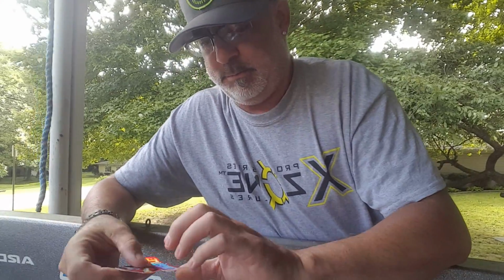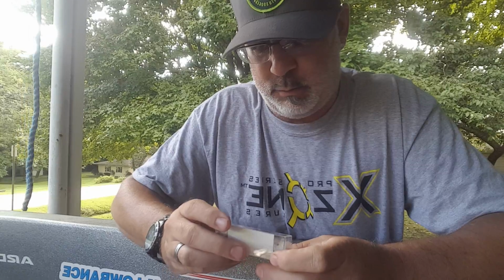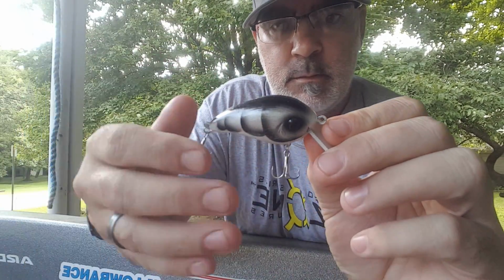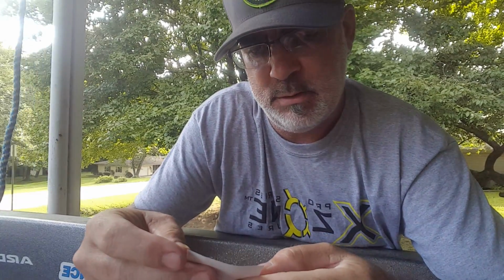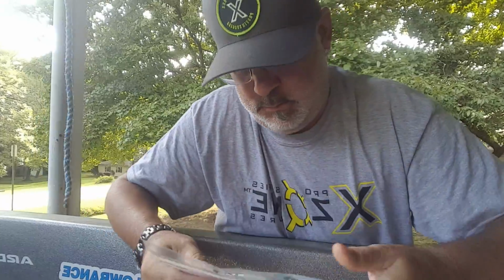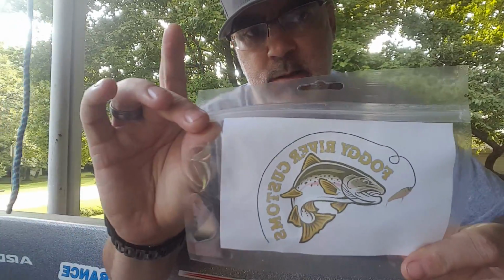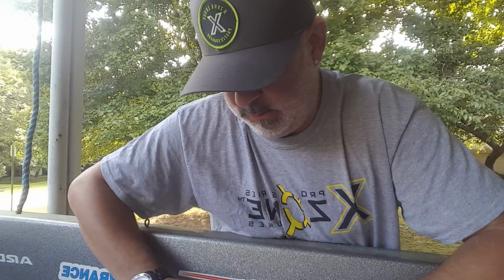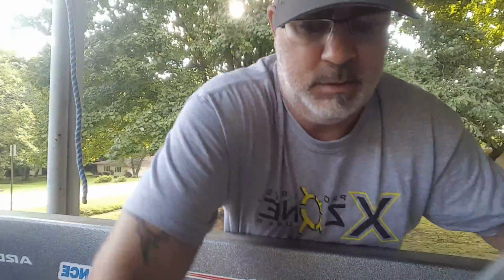Dark Horse August Box